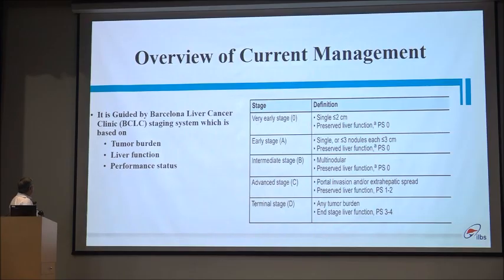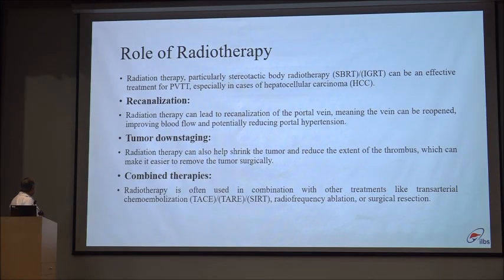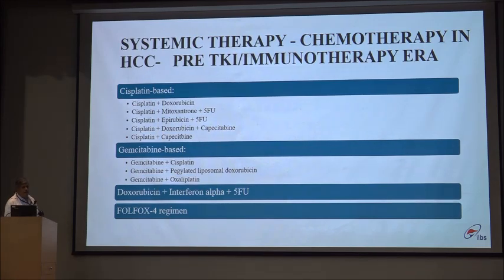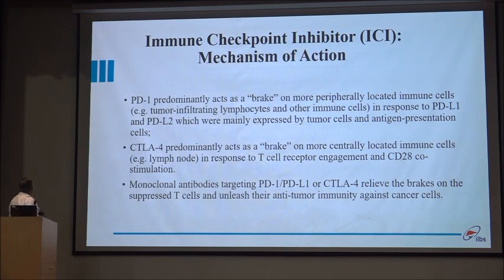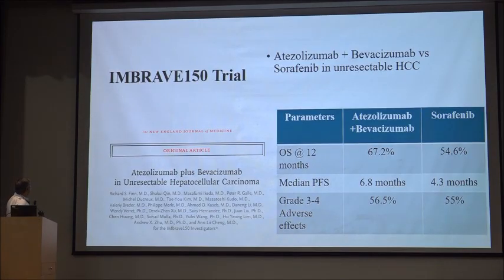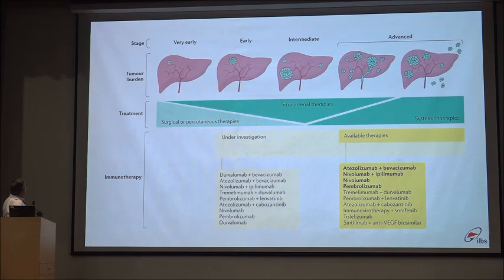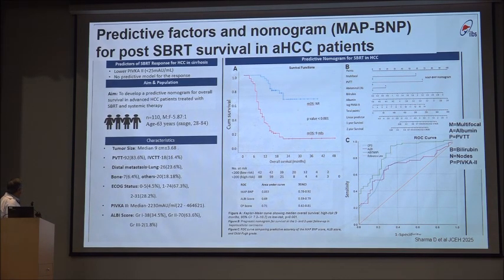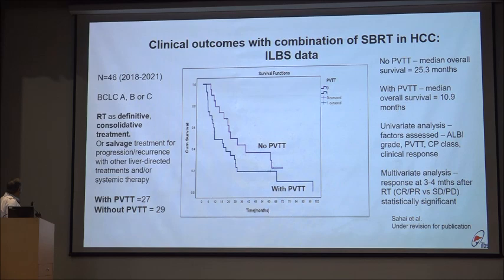Dr Hanuman Prasad Yadav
CHEMOTHERAPY & RADIOTHERAPY FOR PORTAL VEIN TUMOR THROMBUS IN HCC